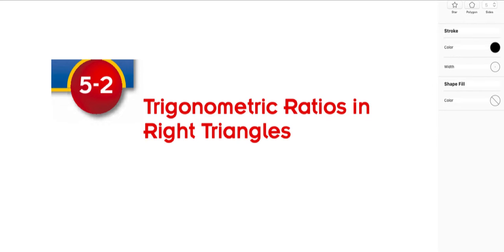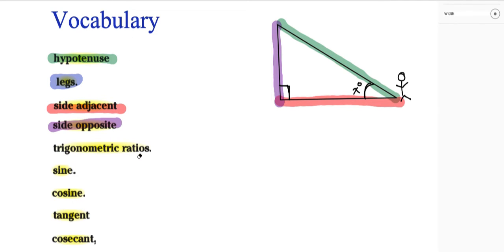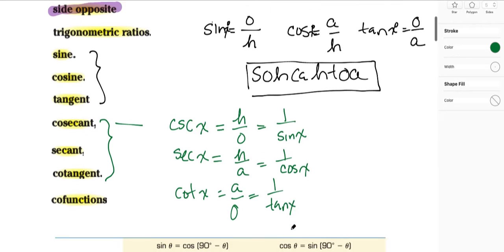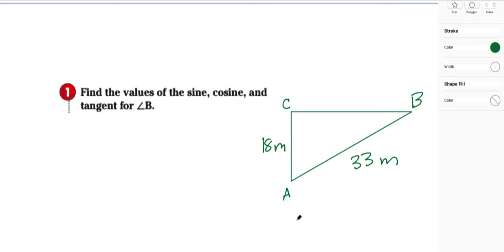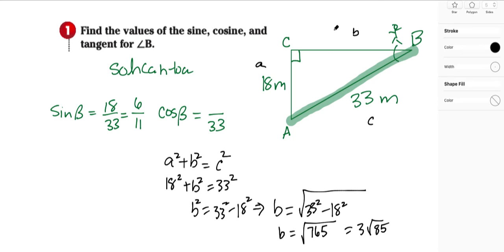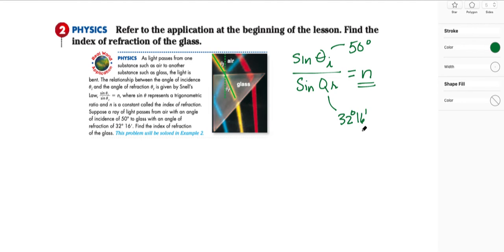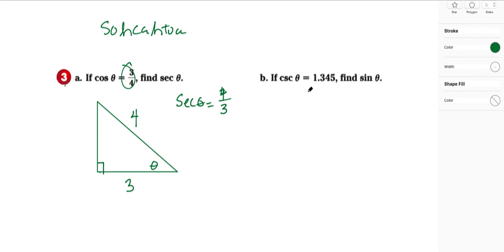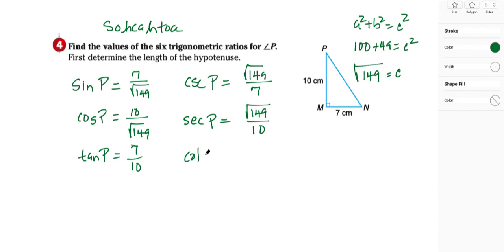PC 5 2